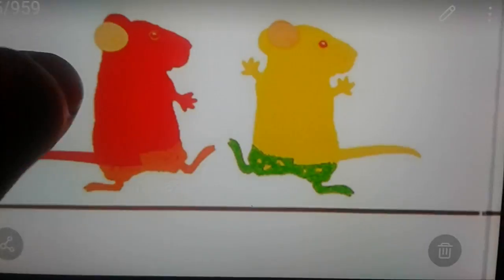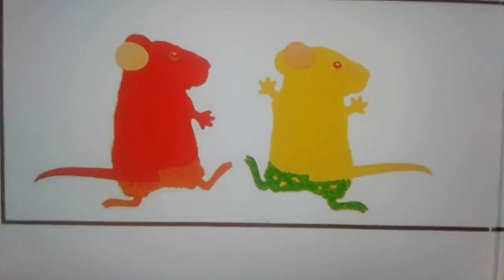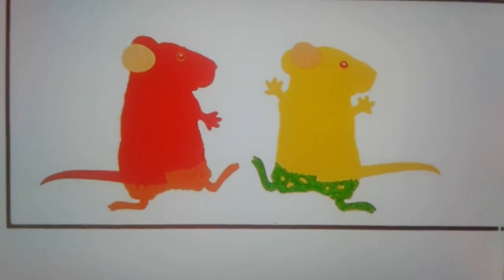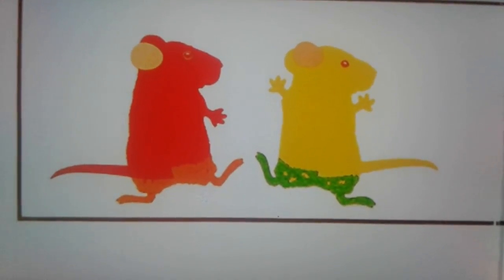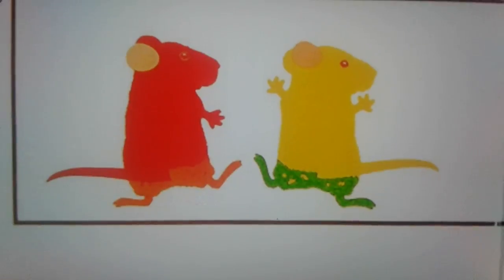March 23, 2018